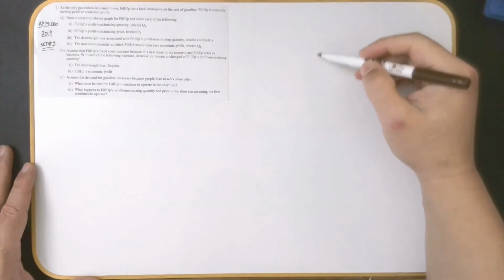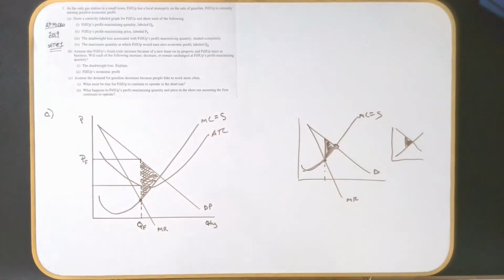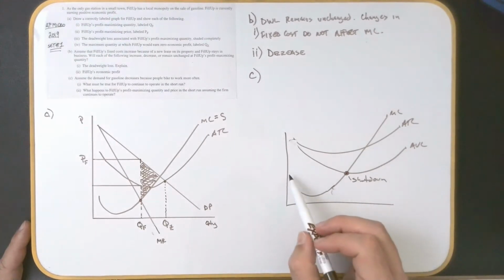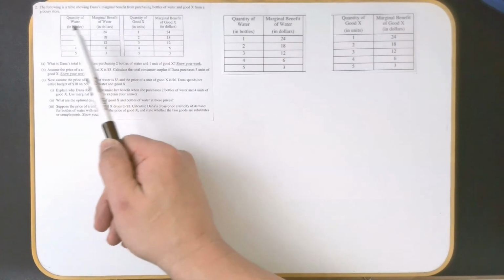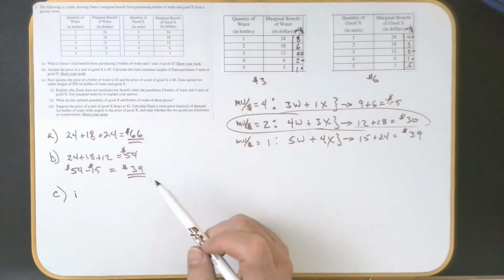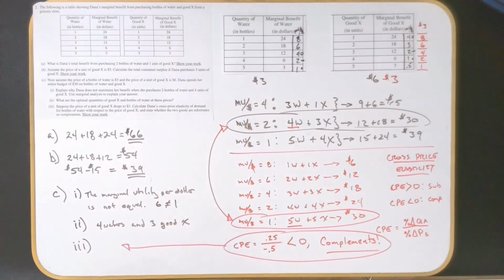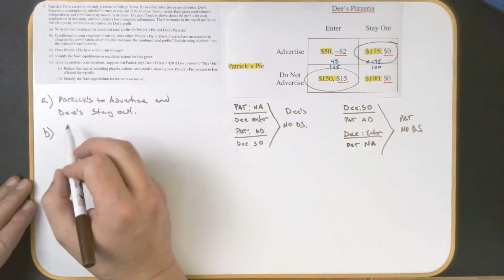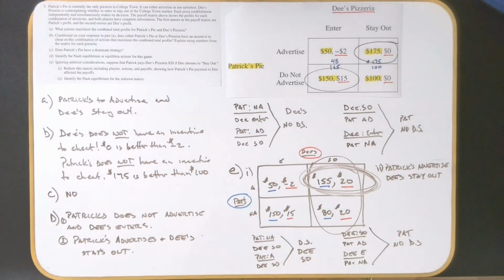AP Micro 2019 (Set 1)